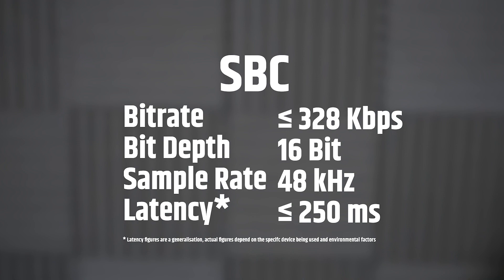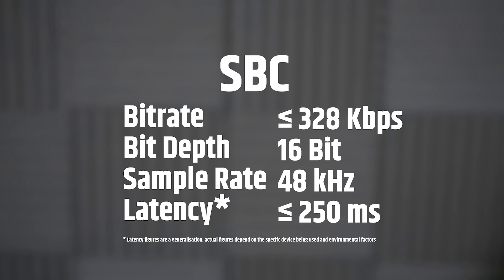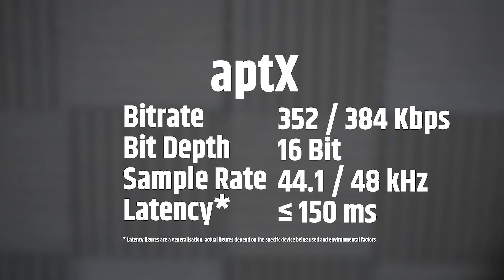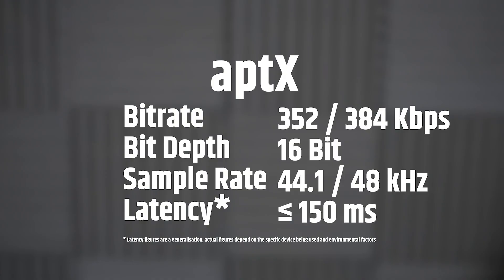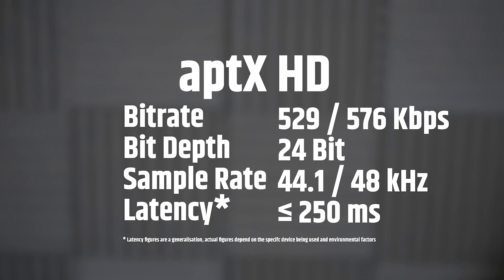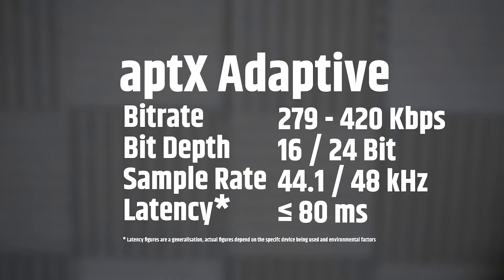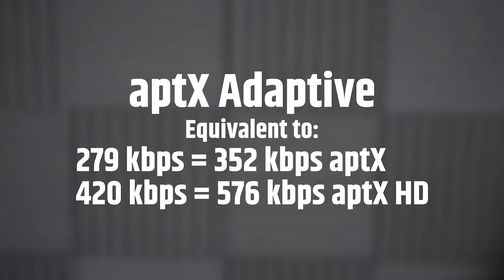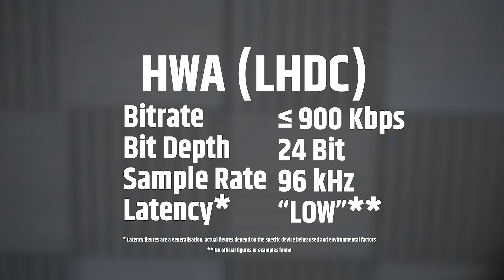Bluetooth Codecs Explained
Bluetooth Codecs Explained. There are lots of different Bluetooth codecs available but what are they, how do they perform and which one is best? Whats it all about?

💯 Thanks 💯